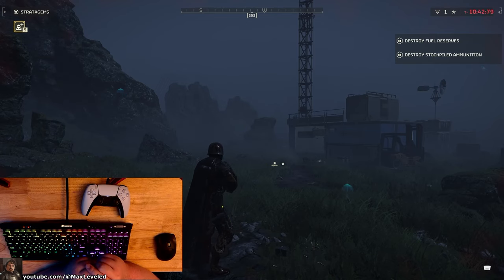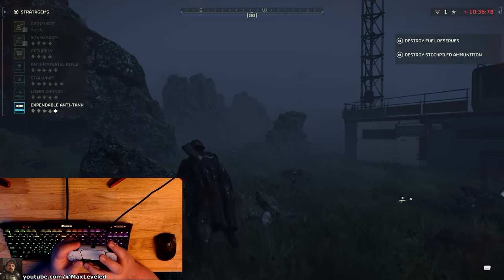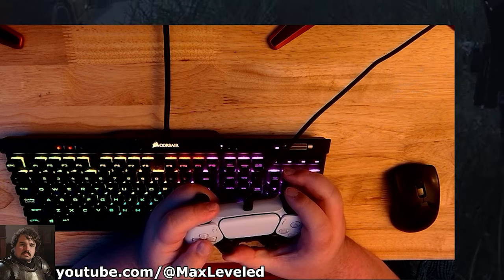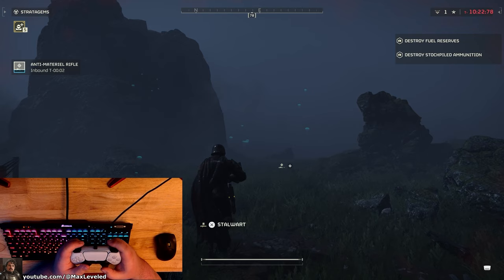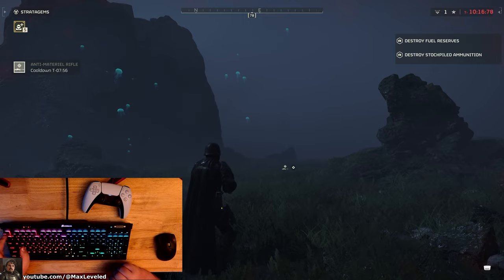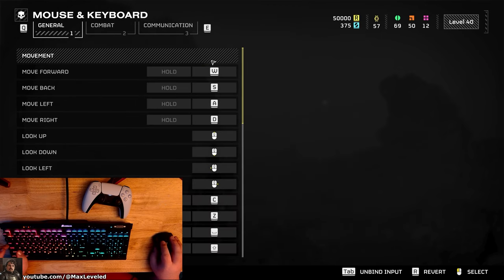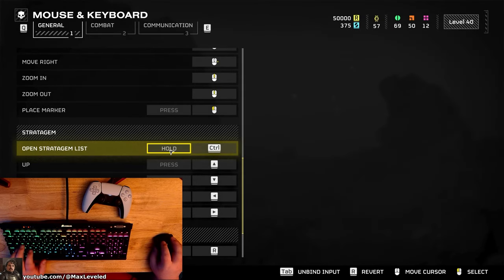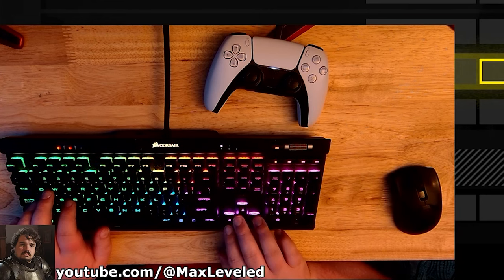The most important Setting you need to change in Helldivers 2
How to call Stratagems without having to stop! What a fantastic change, it will literally save your life.